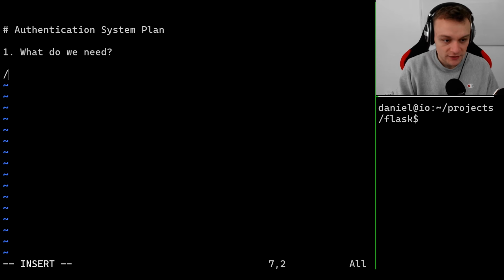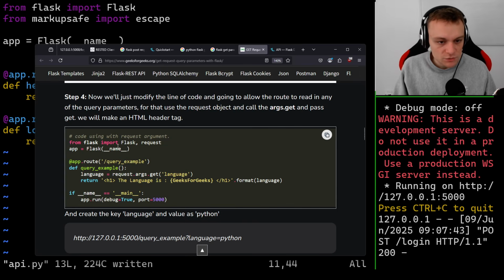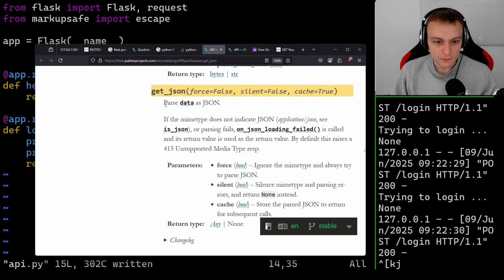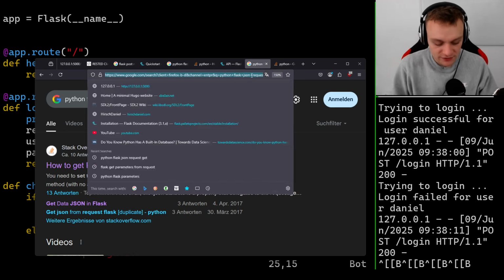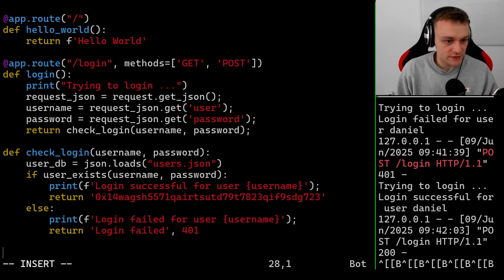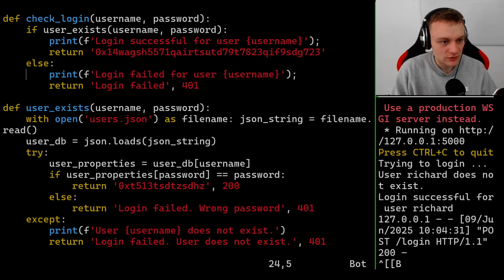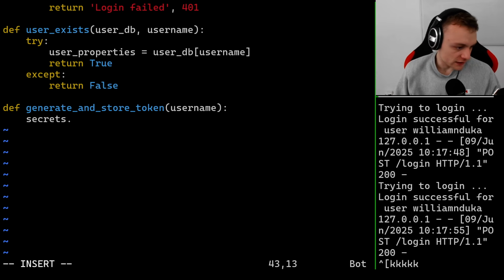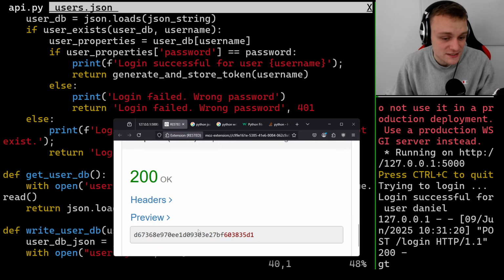Coding a Login API in Python + Flask